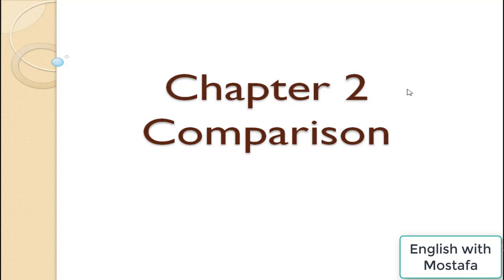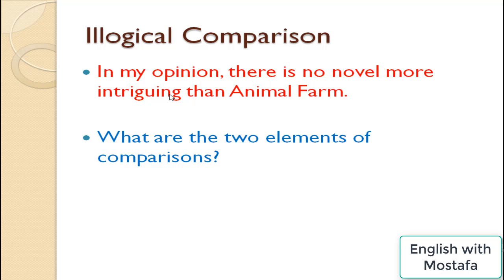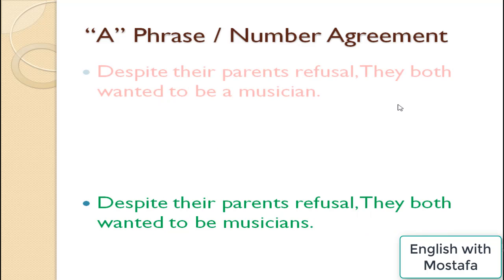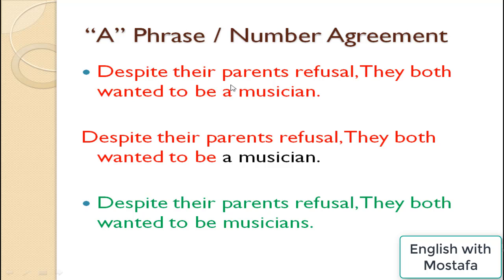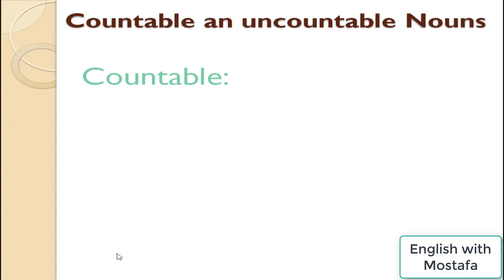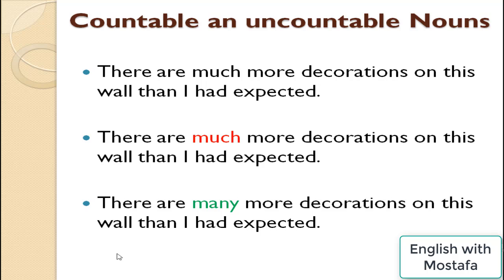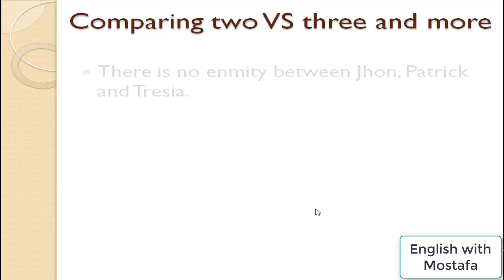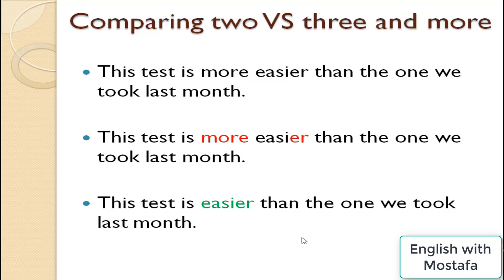The SAT writing and Grammar Course for grades 9 and 10 (Lesson 2)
الكورس مناسب لجميع طلبه السات وتحديدا جريد 9 و 10 من البدايه للاحتراف